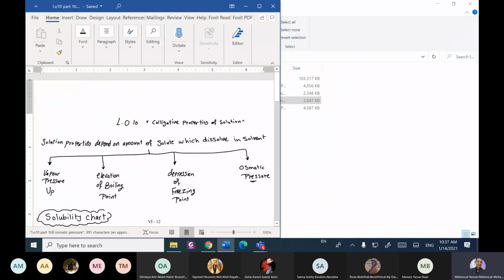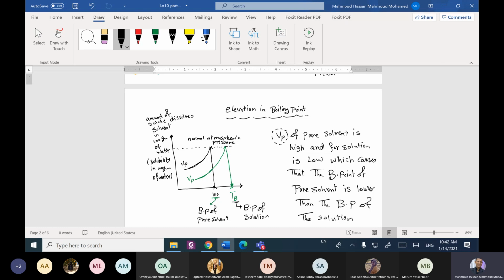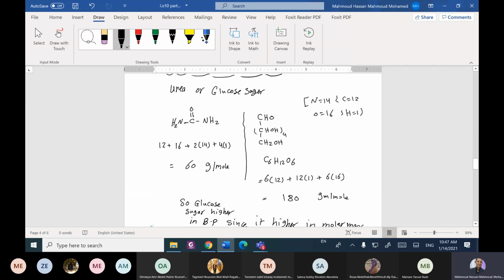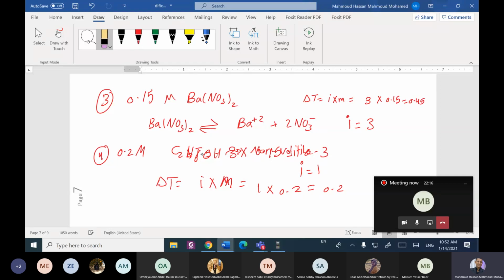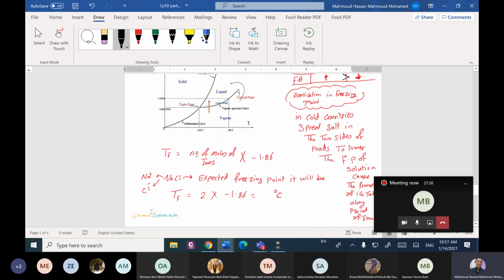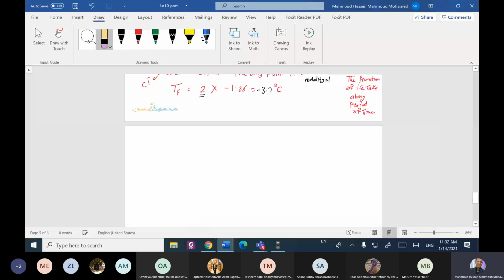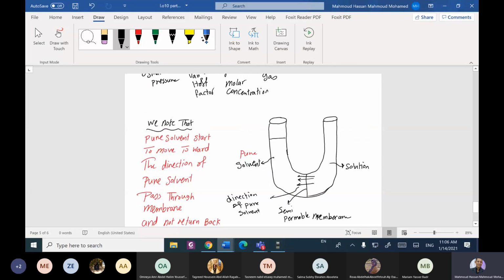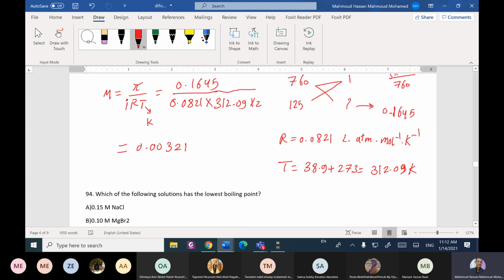osmatic pressure lec 2 L.o10